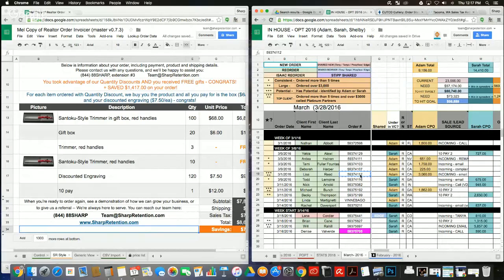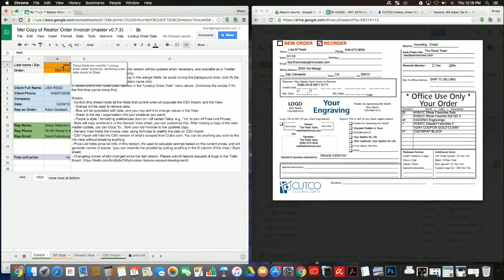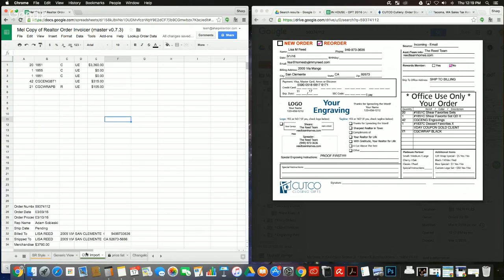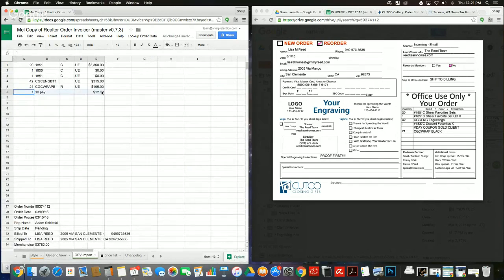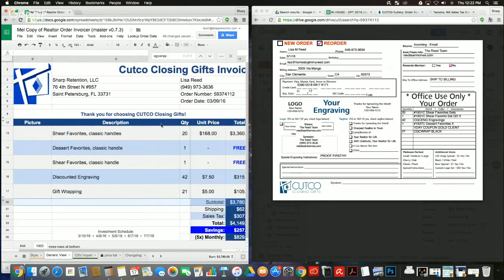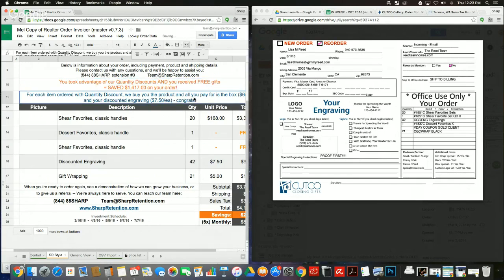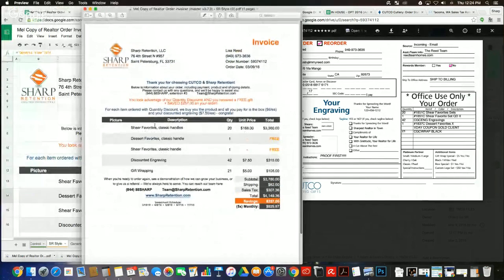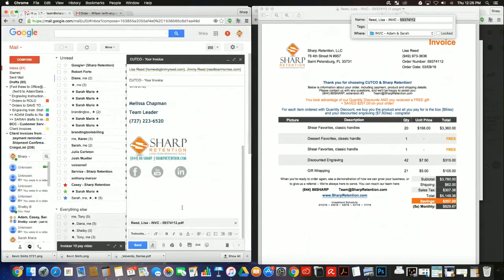Creating Invoices using Ian Liddle's Invoicer